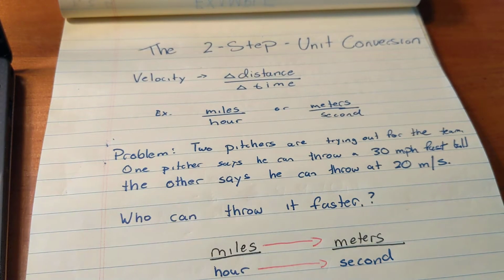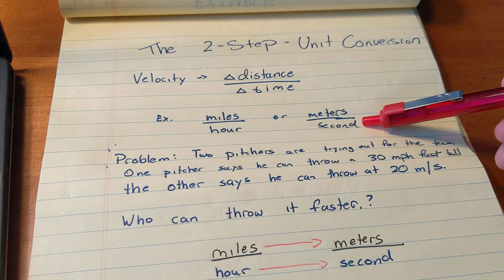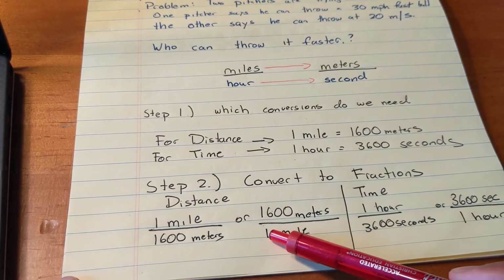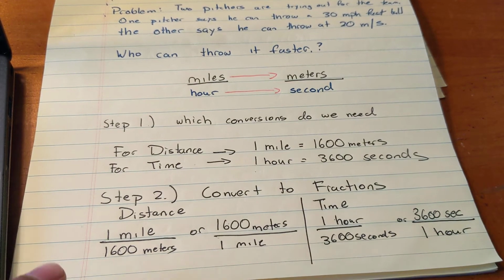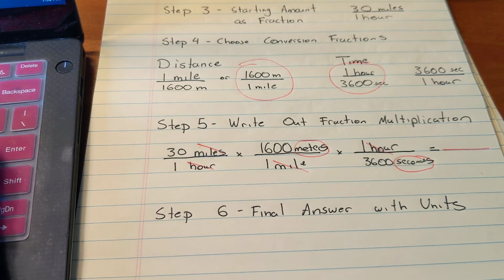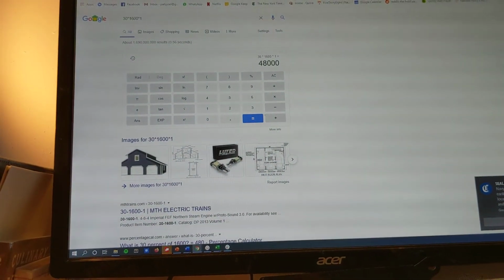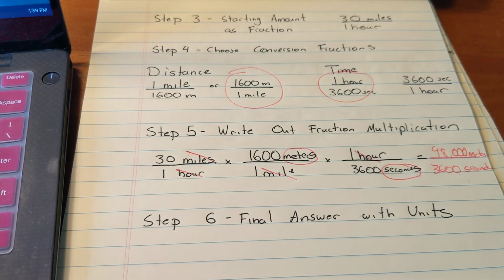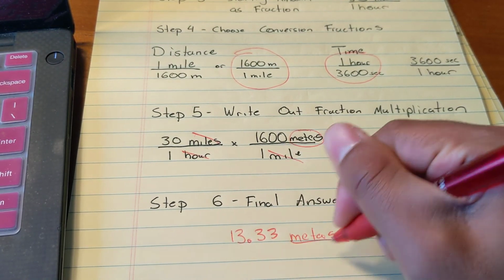Converting Units of Velocity